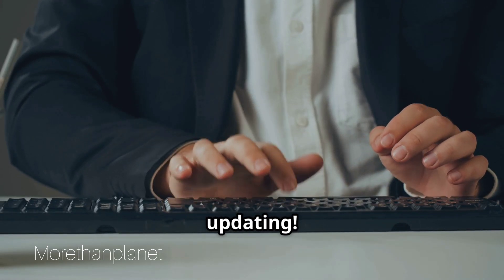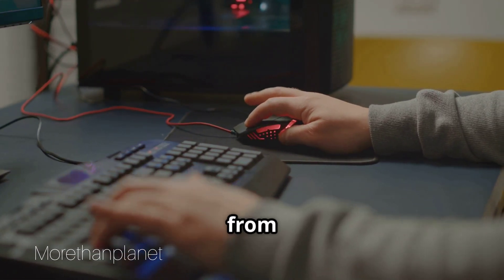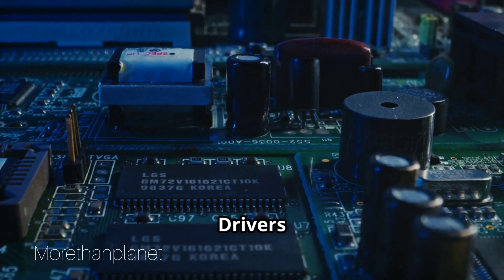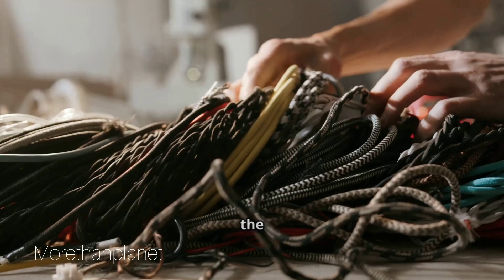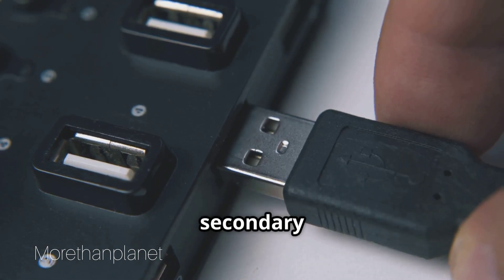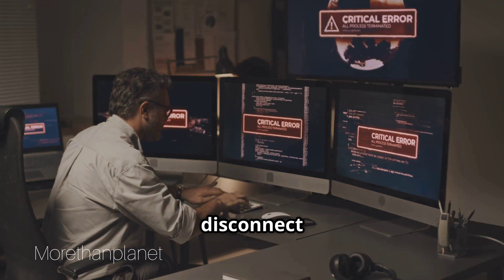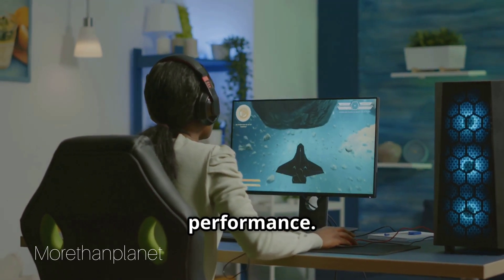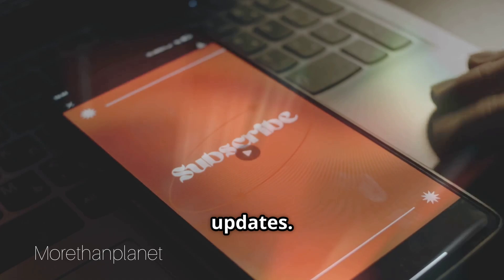Update your ASUS ROG Strix XG27UCS in minutes!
Update your ASUS ROG Strix XG27UCS in minutes! In this video, we show you how to update your monitor's firmware quickly and easily. Follow our easy steps: from downloading the firmware from the official ASUS website to connecting your monitor to your PC and running the update tool. We'll guide you through each step, ensuring a smooth and hassle-free update experience.